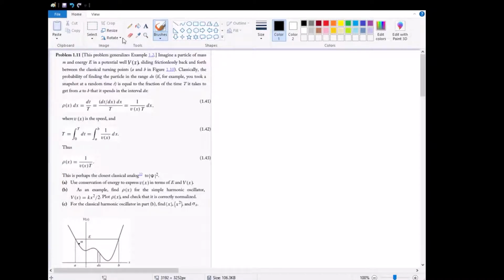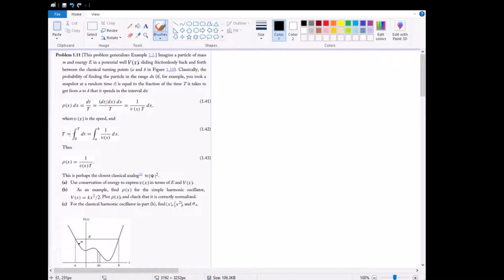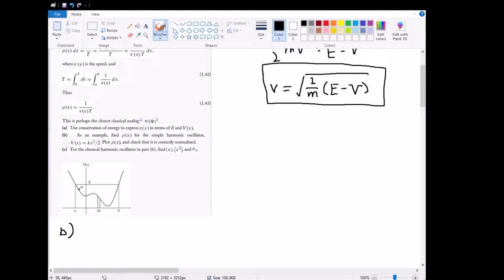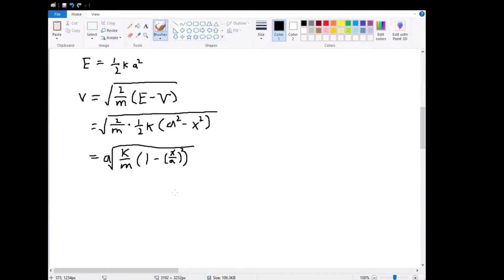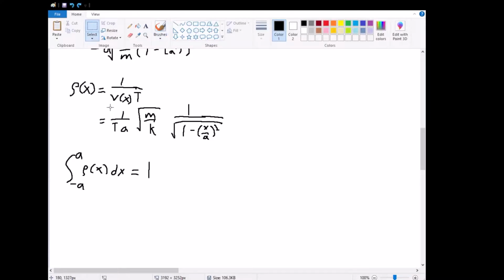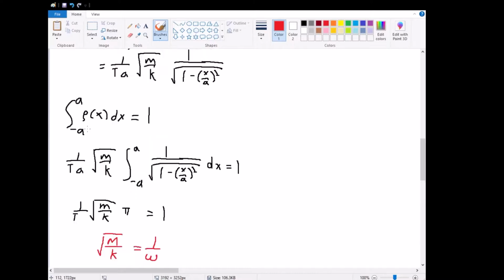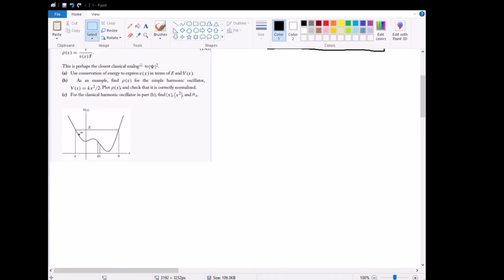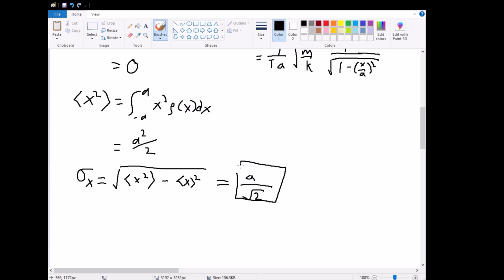Griffiths QM Problem 1.11